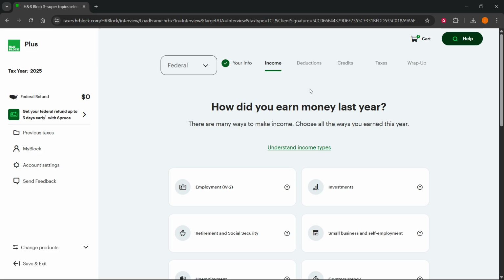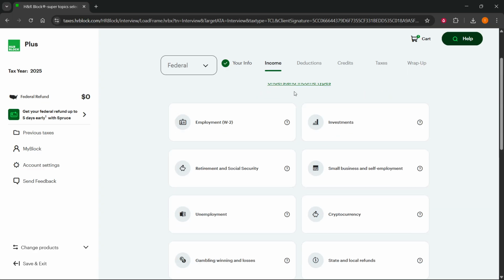How To ADD 1098-E On H&R Block (QUICK & EASY) 2026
In this video, I'll show you how to add 1098 E on H&R Block. This is a complete guide on how to ADD your 1098 E student loan interest form in H&R Block for the 2026 tax year. If you've been trying to report student loan interest correctly, this is the video you need to see!